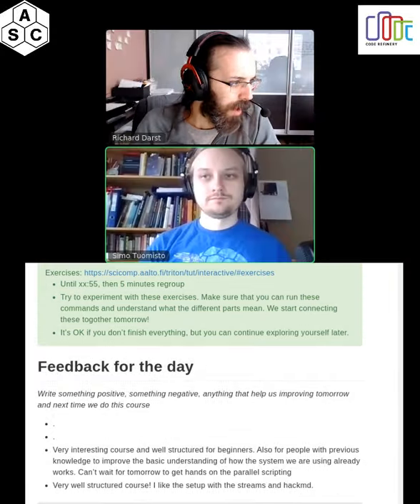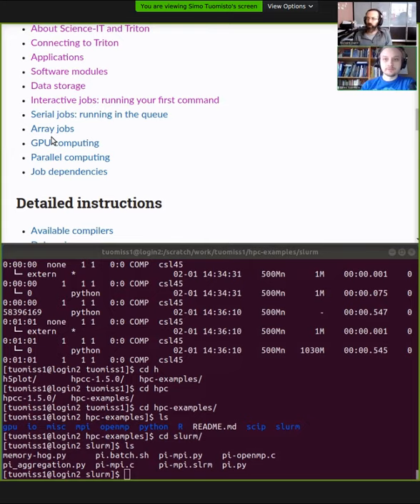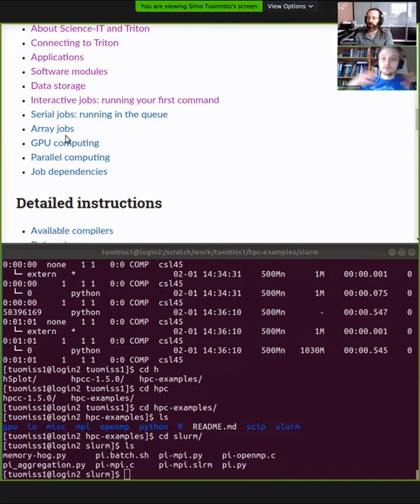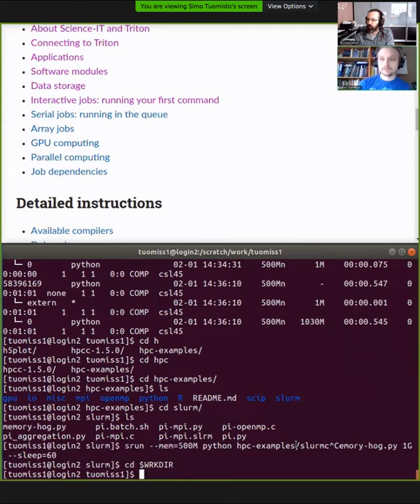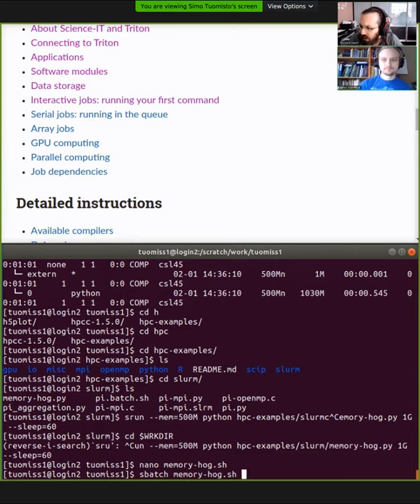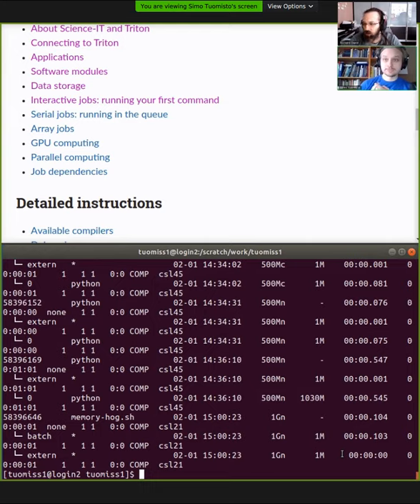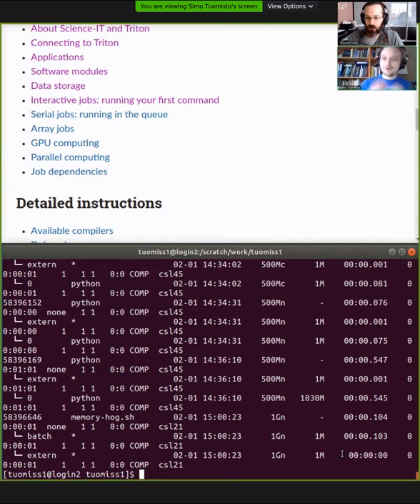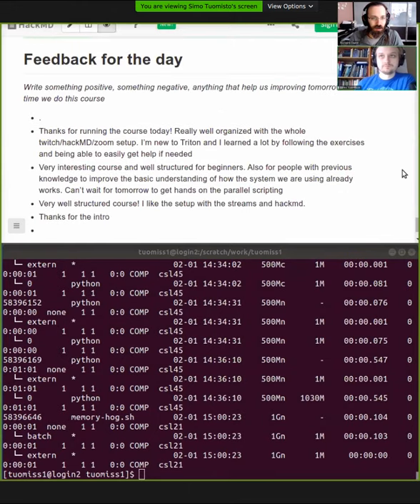Winter Kickstart 2021: Serial jobs preview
We give a quick preview to running jobs in batch on a Slurm cluster: we write a script that tells the cluster what to do, and it does it in the background and presents the results to us.  This is just a preview on day 1, we do this for real in day 2. (next up in the playlist)